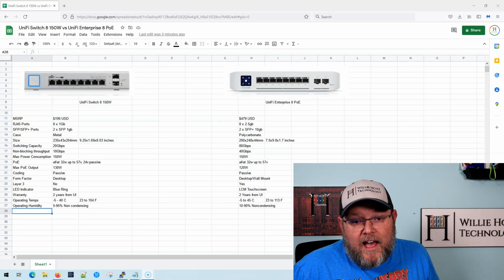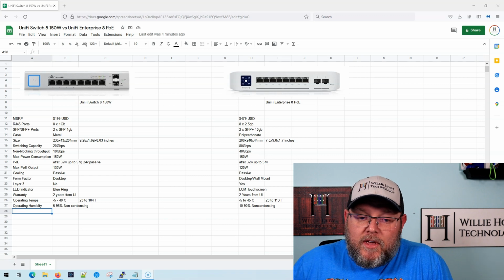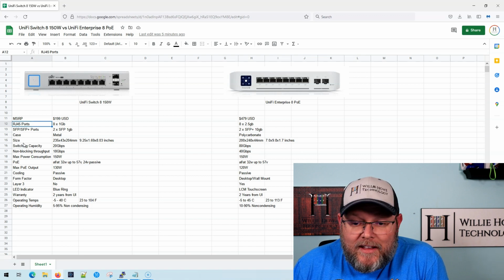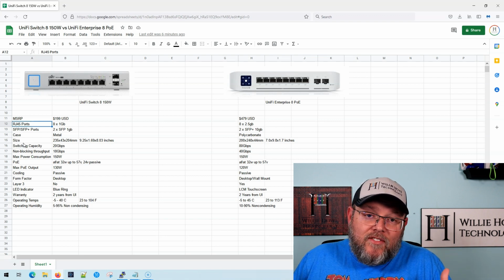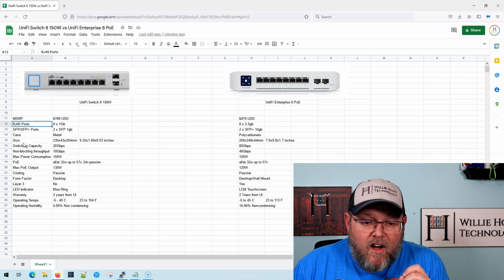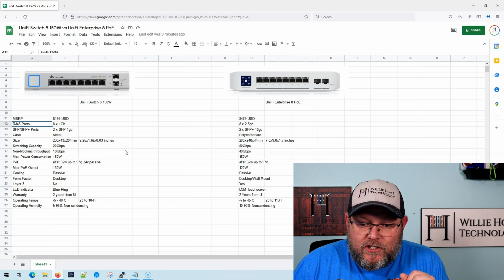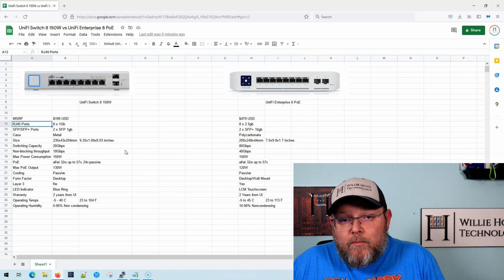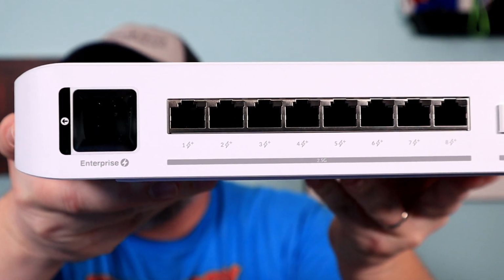UniFi Switch 8 150W vs UniFi Enterprise 8 PoE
Before we setup our UXG I wanted to introduce you to the UniFi Enterprise 8 PoE and compare it to the last 8 port UniFi switch the UniFi Switch 8-150W.

Time Stamps:
00:00 - Intro
00:15 - UniFi Switch 8-150W vs UniFi Enterprise 8 PoE
00:55 - Side by side specs
02:50 - Switching Capacity vs Non-blocking throughput
04:15 - Power and PoE
05:30 - Back to the specs
06:50 - Let me show you the switches!
10:20 - Wrap up